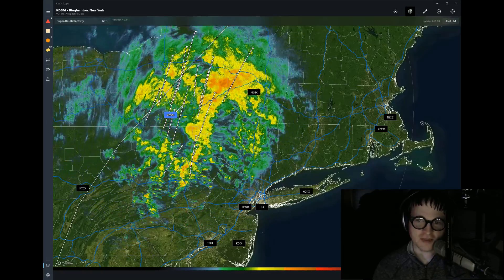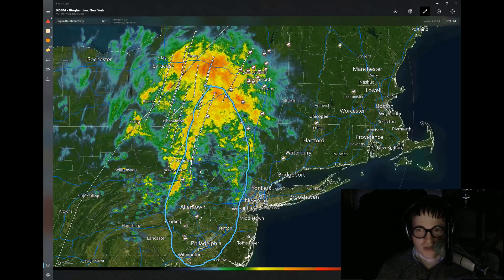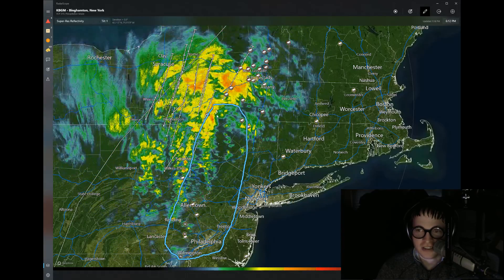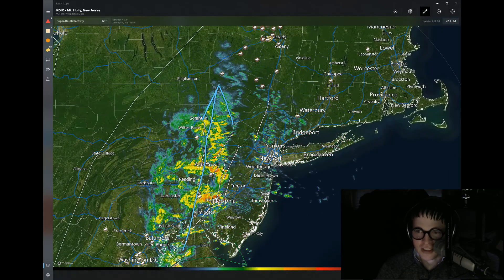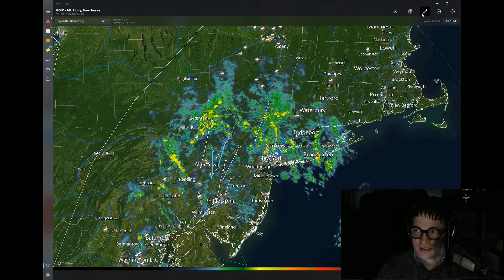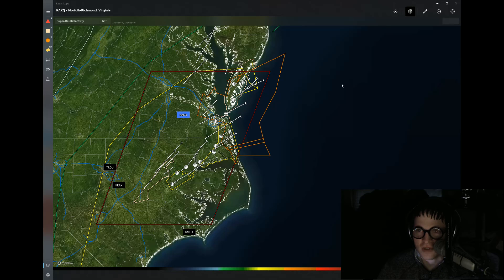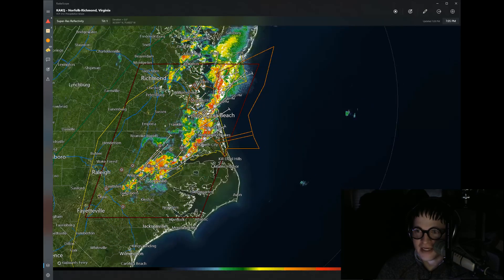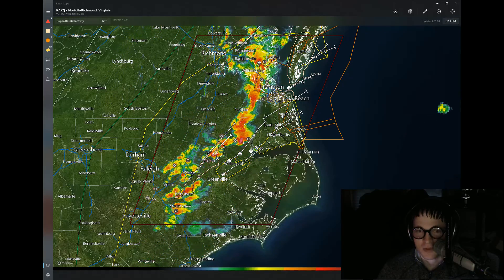Quick Update Flood Issues Poconos, Catskills, Eastern PA, New Jersey, Severe Weather Eastern NC 4/7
Quick Update this evening 4/7/22 on Flood/Flash flooding concerns across Eastern Pennsylvania, Poconos, Catskills, parts of the western Hudson Valley, southward into much of northern and western New Jersey, Full Radar Analysis. In addition a closer look at the severe weather across eastern North Carolina. Full Details!